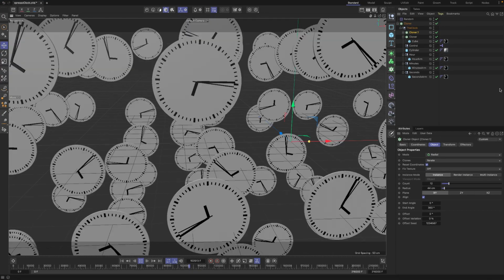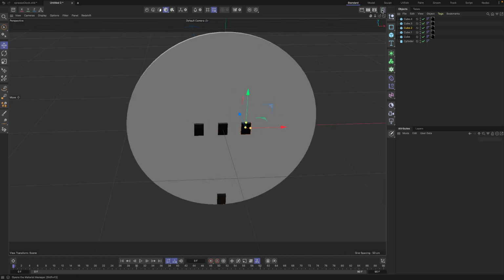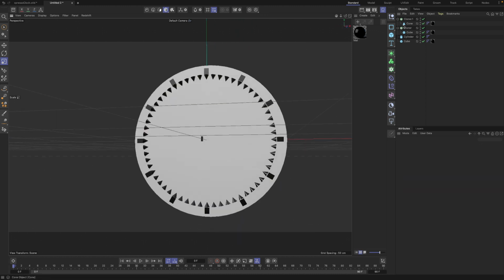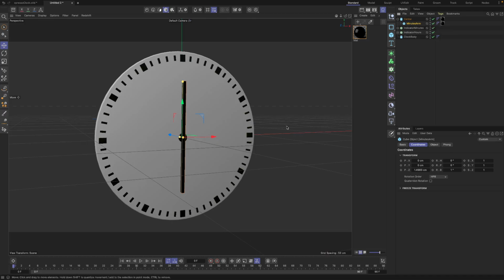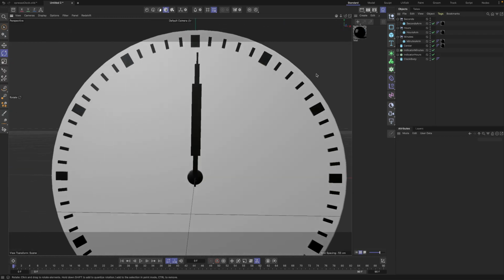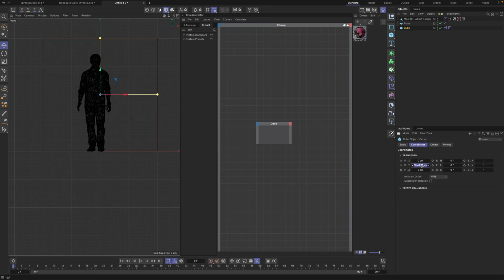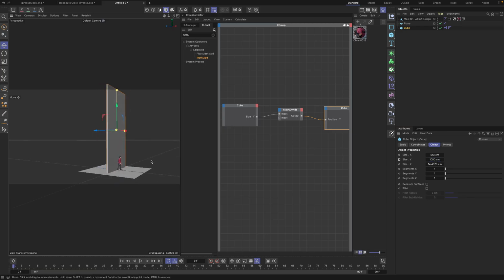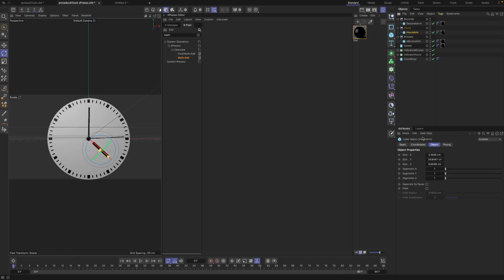Cinema 4D xPresso Classwork: Procedural Clock